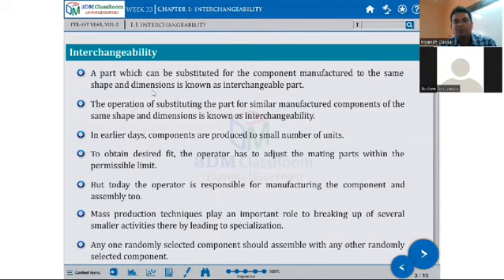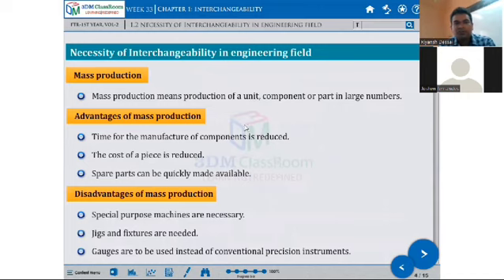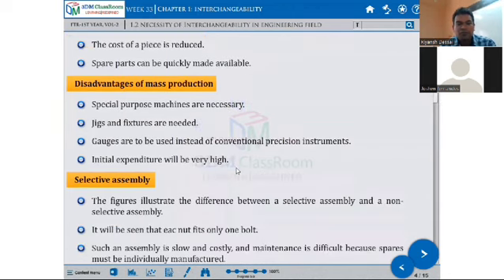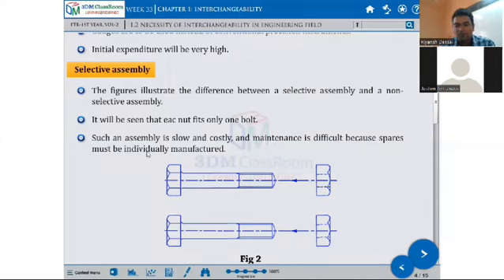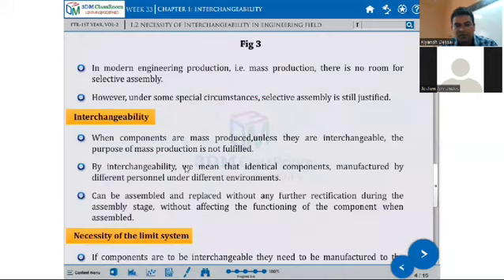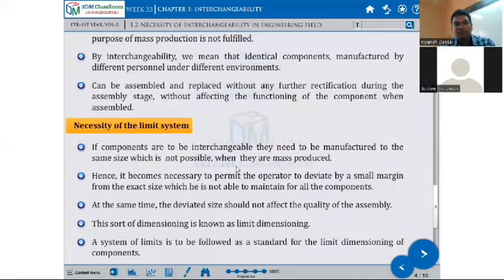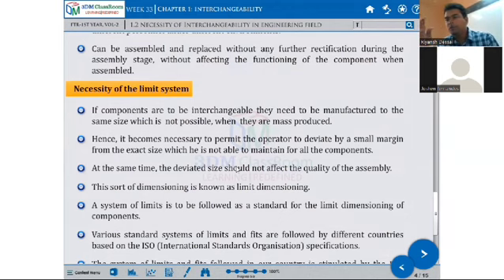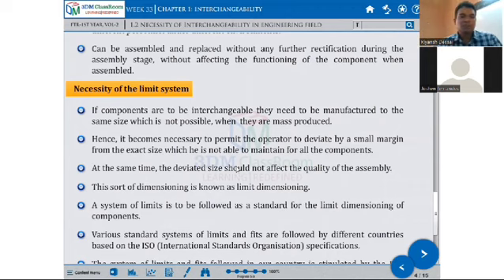Limit and Fit -1 Fitter trade